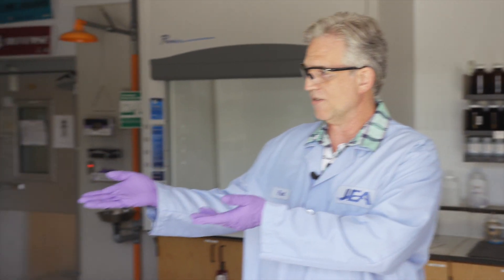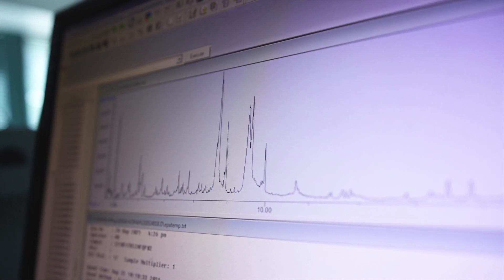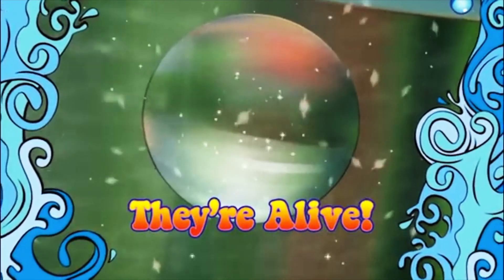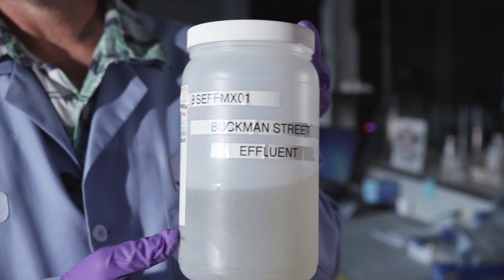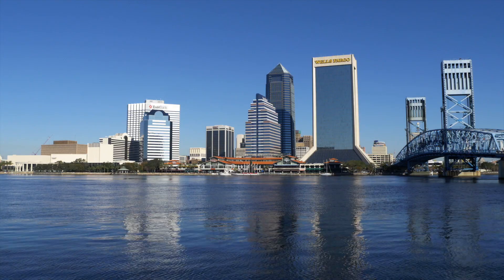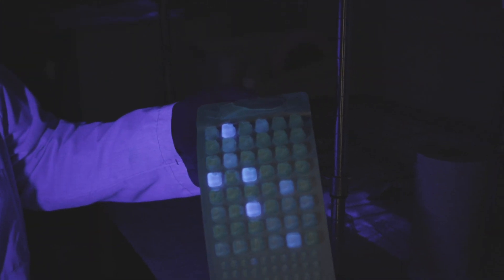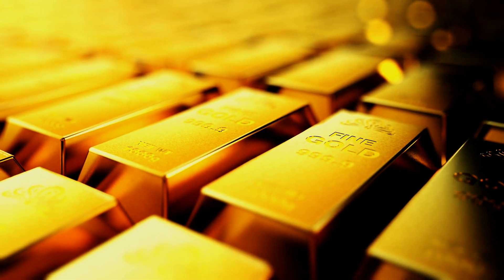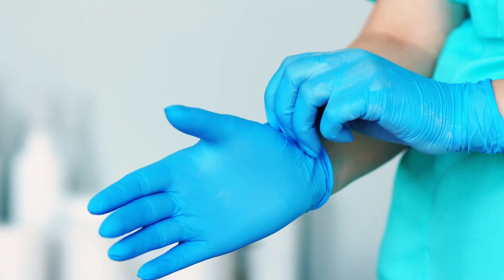Tour of JEA's Springfield Water Lab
Thousands of water tests are performed every year at JEA's Springfield Lab to ensure the safety of our drinking water. This video takes you for a tour of the lab so you can see where and how those tests are performed.

Music code: MB01XB6VNHE9HE0